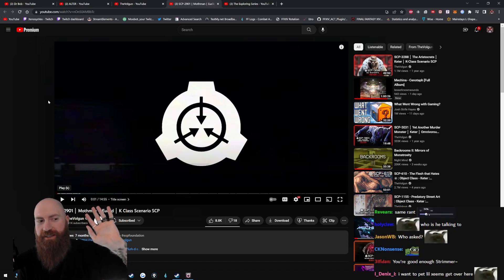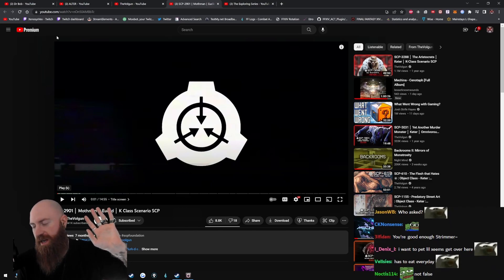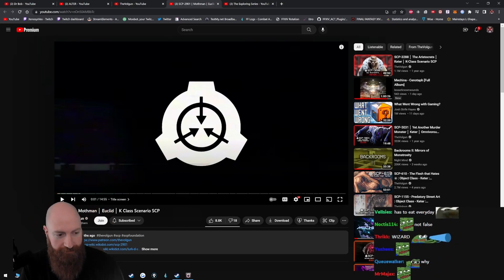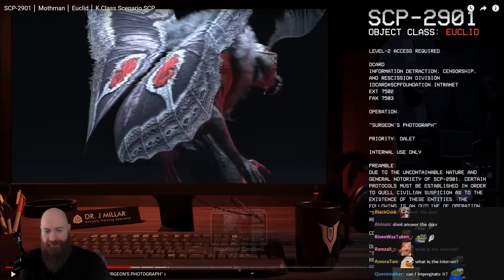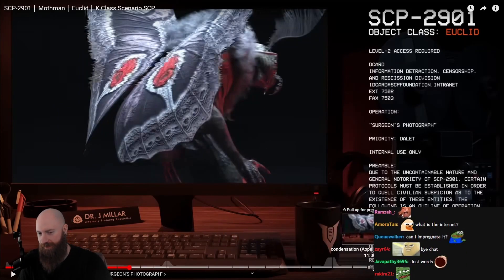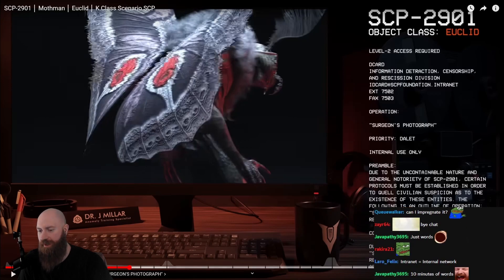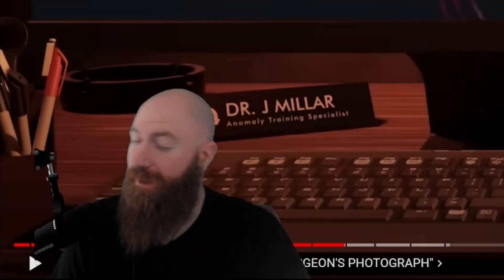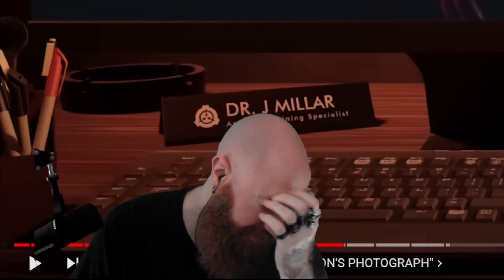Reacting Is Too Hard